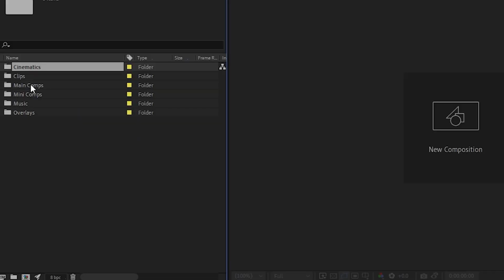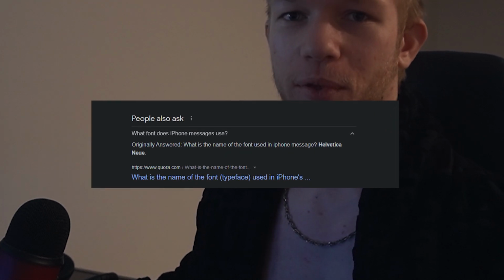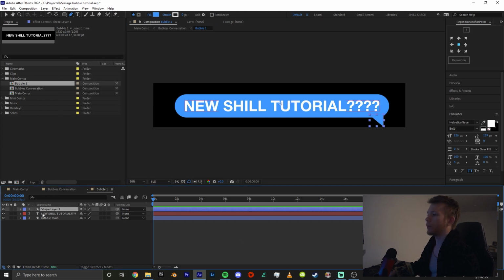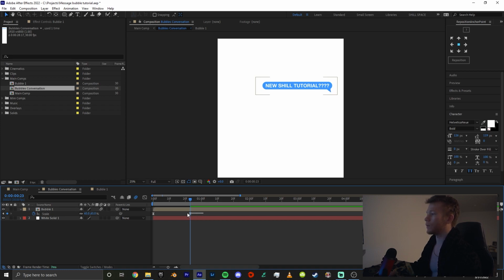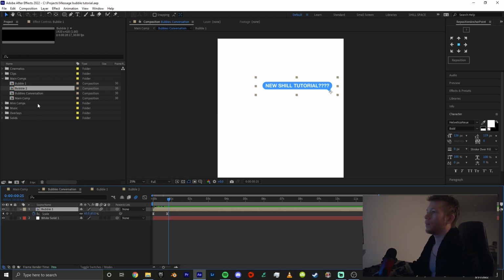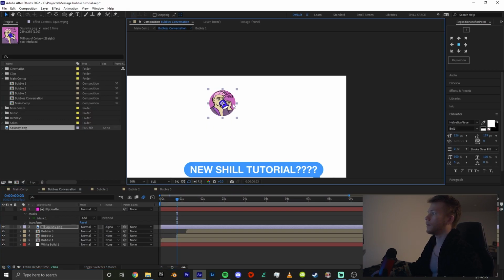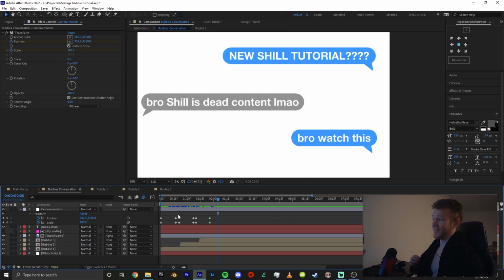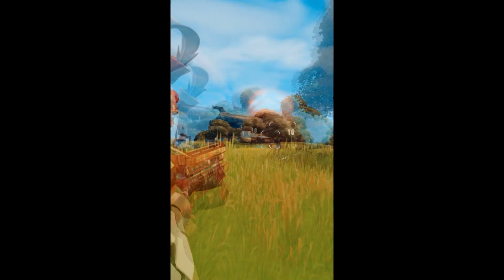How To Make an INSANE Fortnite Montage | MESSAGE BUBBLE Effect